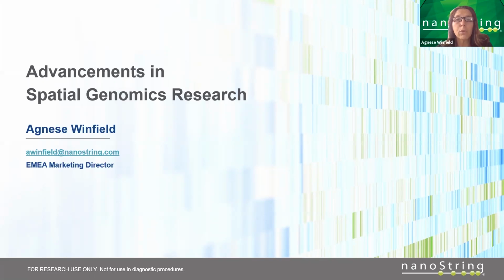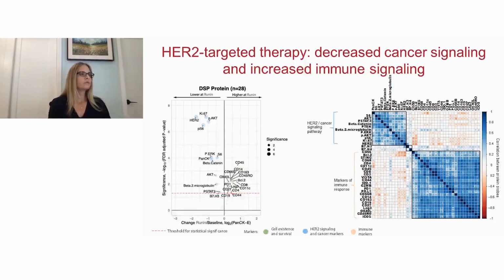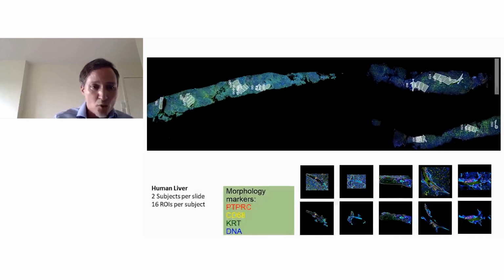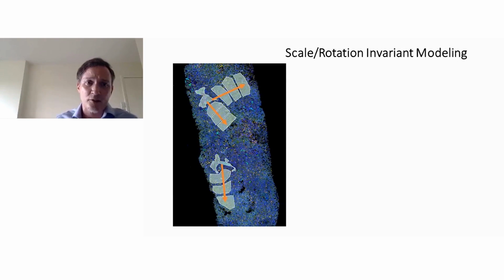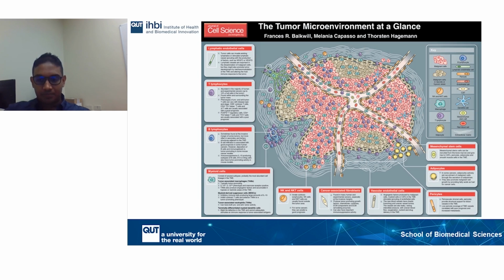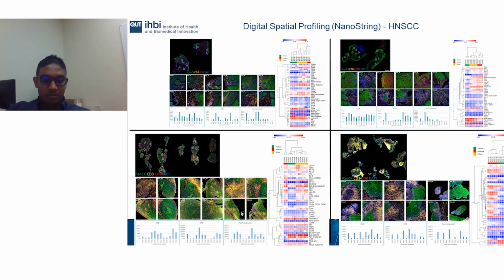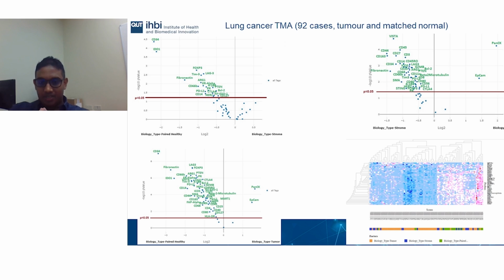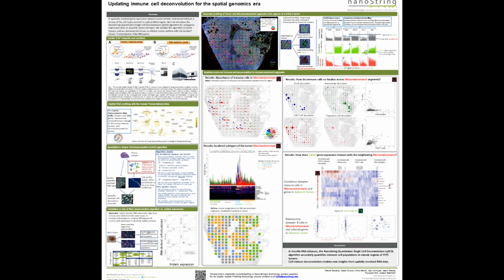Advancements In Spatial Genomics Research - Oncology Focus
Webinar hosted by Christina Curtis, PhD, Associate Professor, Medicine - Oncology - Stanford University | Ioannis Vlachos , PhD, Assistant Professor of Pathology, Beth Israel Deaconess Medical Center | Arutha Kulasinghe, PhD, NHMRC Research Fellow, Queensland University of Technology | Patrick Danaher, PhD, Principle Statistician Nanostring